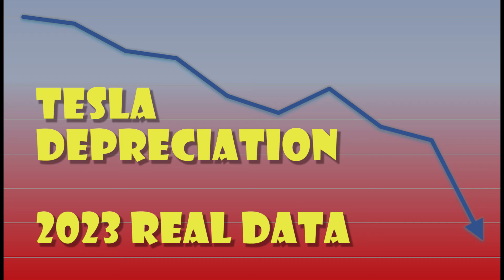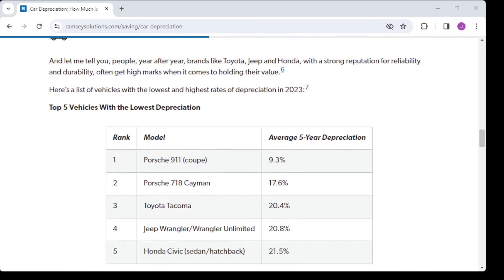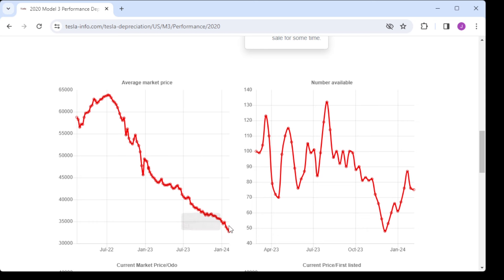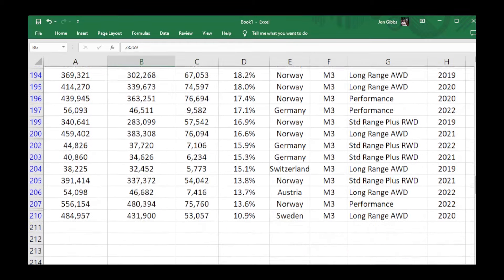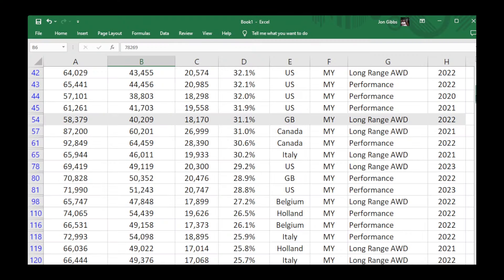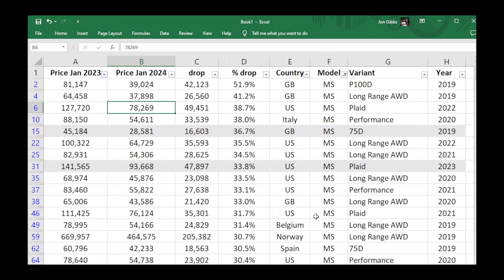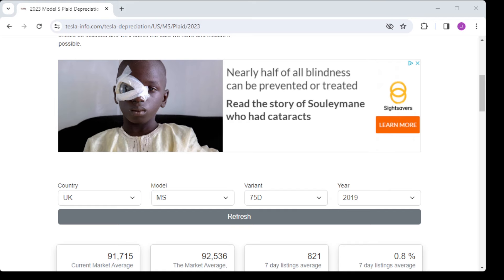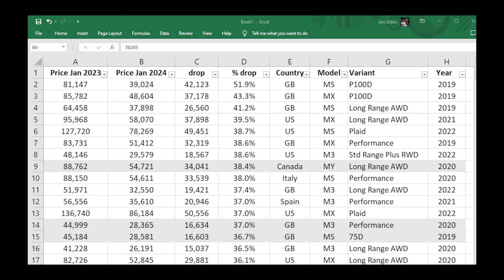Tesla Depreciation - real data for those owning or looking to buy (Q1 2024 update)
We've crunched the numbers on Tesla depreciation comparing the average advertised prices at the beginning of 2023 to the prices at the beginning of 2024. We don't just look at "new car" prices, we look at every age of car and how those cars changed each year to come up with the figures. We also compare cars listed at 3rd party dealers and Tesla, just just Tesla stock to give a true market perspective. Whilst we don't know what cars actually change hands for, comparing advertised to advertised prices is as fair as we can make it.

The findings... we'll let you watch the video to find out but in general it's not been a good year with depreciation typically 30% or above.